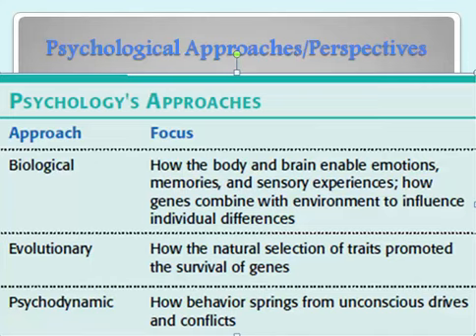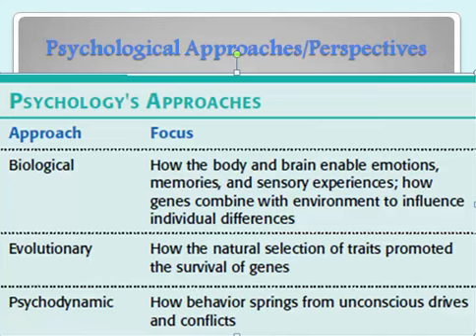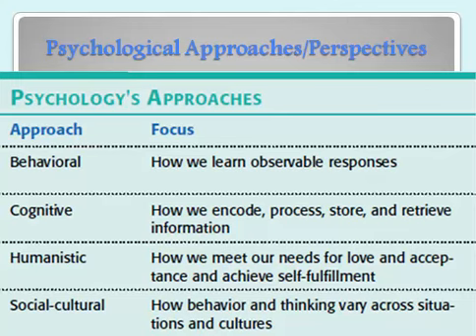Approaches and Article assignment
For Monday in AP